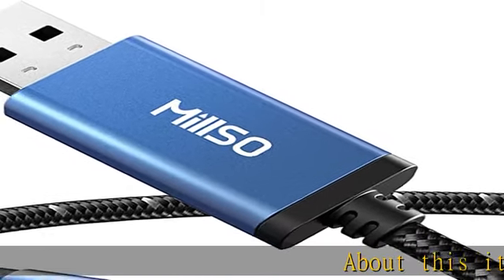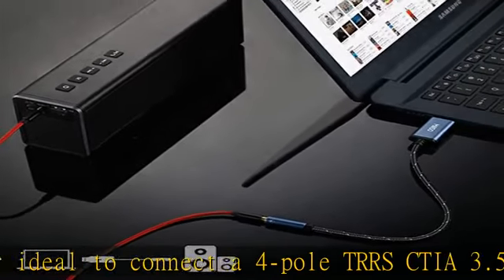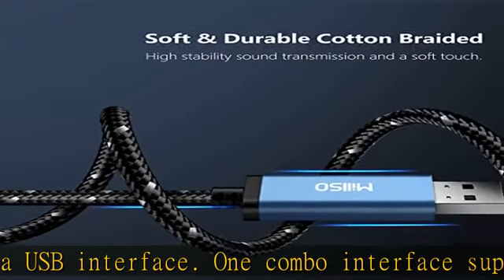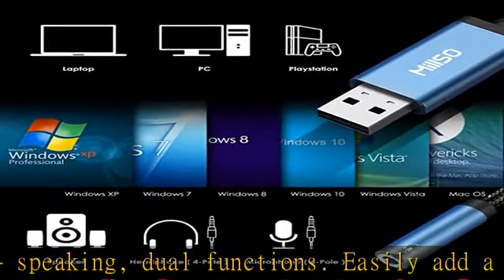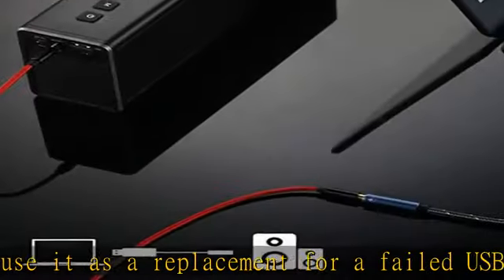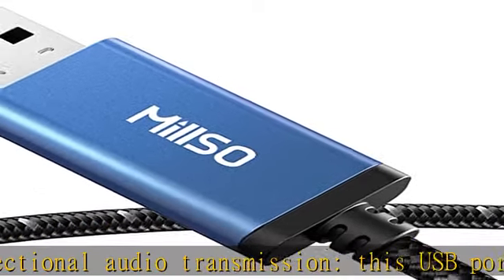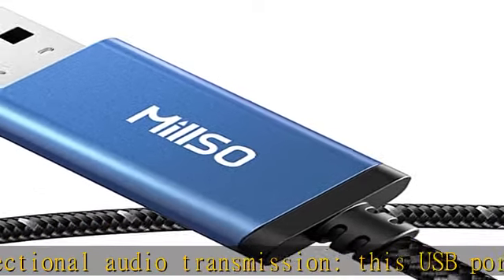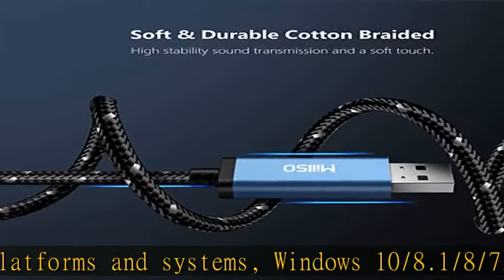MillSO USB to 3.5mm Jack Audio Adapter Sapphire Blue/Durable Braided/Smart Chip TRRS USB to Audio J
MillSO USB to 3.5mm Jack Audio Adapter Sapphire Blue/Durable Braided/Smart Chip TRRS USB to Audio Jack Adapter 3.5mm Aux to USB External Stereo Sound Card for Headphone, Speaker, PS4, PC, Laptop